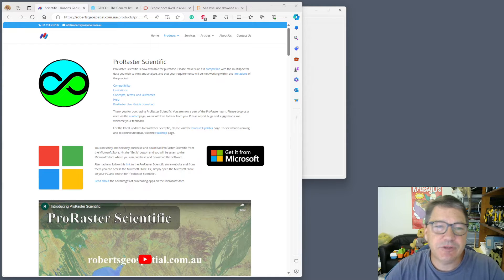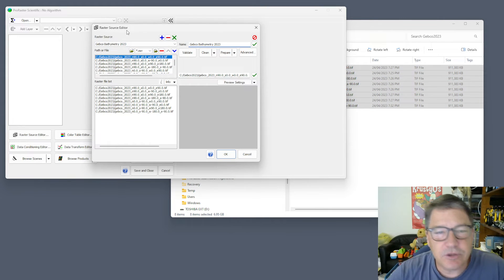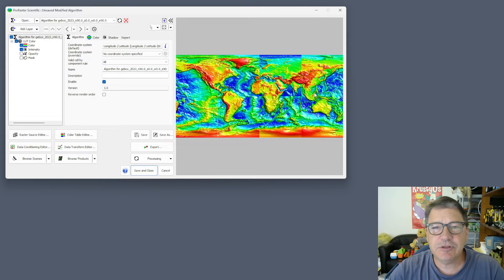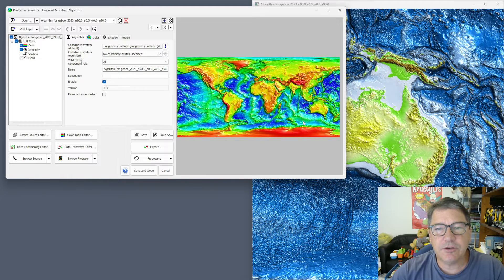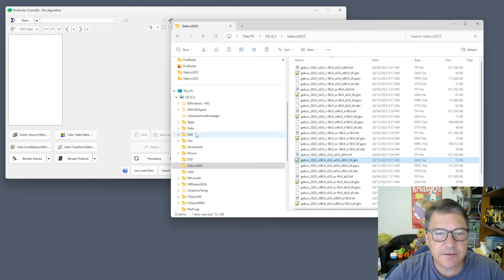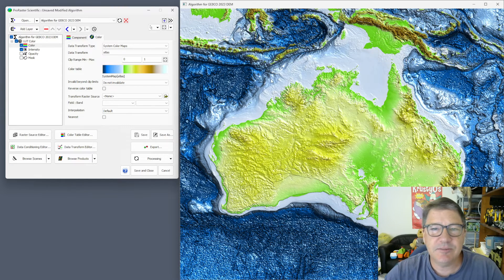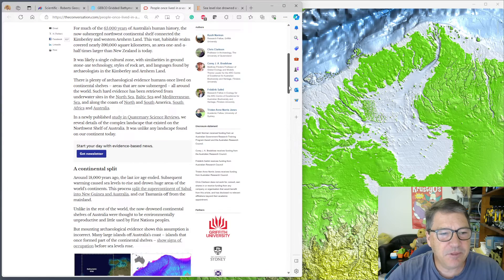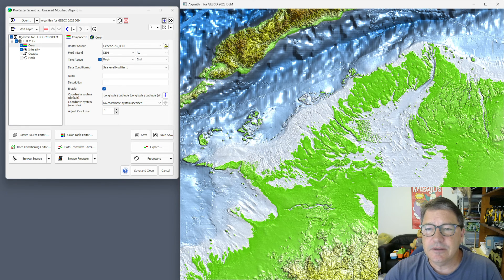GEBCO 2023 Gridded Bathymetry Data in ProRaster Scientific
Each year GEBCO releases an updated bathymetry raster for the world at 15 arc second resolution. I download the eight TIFF files and show you how to display them in ProRaster Scientific.

My first approach is to use the Raster Source Editor to create a raster source for the TIFF files. Then, I use a Join operation to create a virtual raster for this raster source. Finally, I export the virtual raster to an MRR format raster.

I take a look at the bathymetry off the north west coast of the Kimberly in Australia, then lower the sea level by 91 metres to reveal the paleo-topography of this region (see the links to the articles and research paper below).

You can purchase ProRaster Scientific on the Microsoft Store.

I use OBS to record videos!

0:00 GEBCO
0:51 Creating a raster source for TIFF files
1:27 Creating overview cache rasters and statistics
2:45 Displaying the raster source and color mapping
3:45 Executing a Join operation
4:38 Executing an Export operation to convert MVR to MRR
5:51 Displaying the MRR and color mapping
7:00 Adjusting the sea level